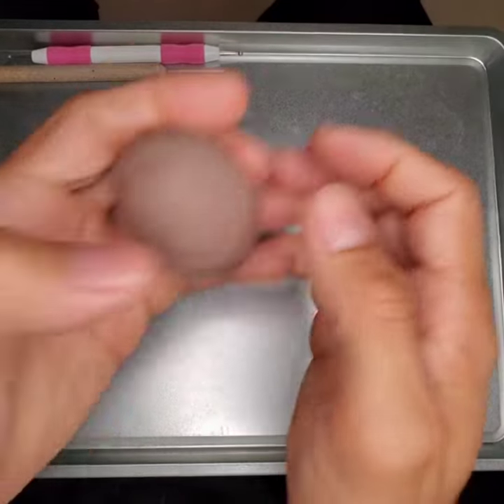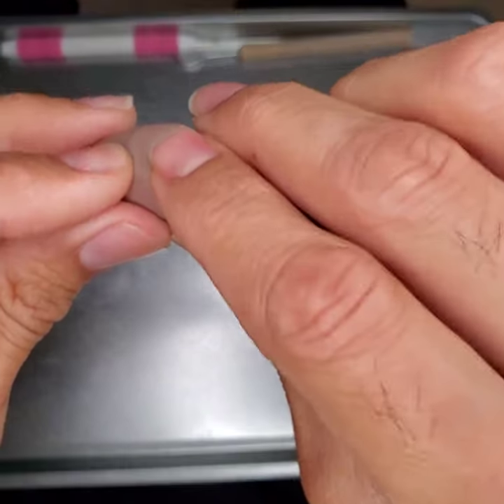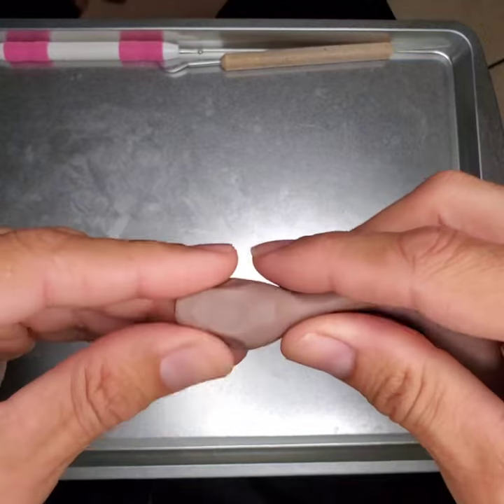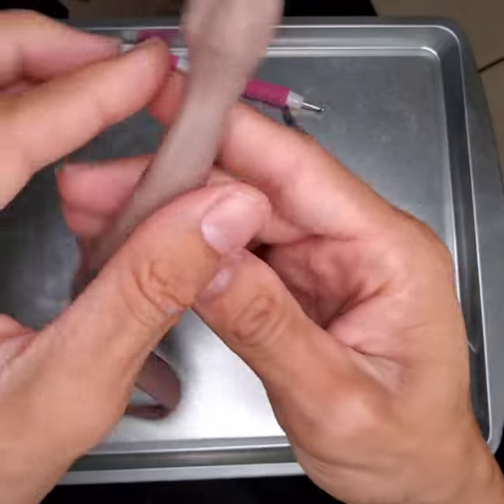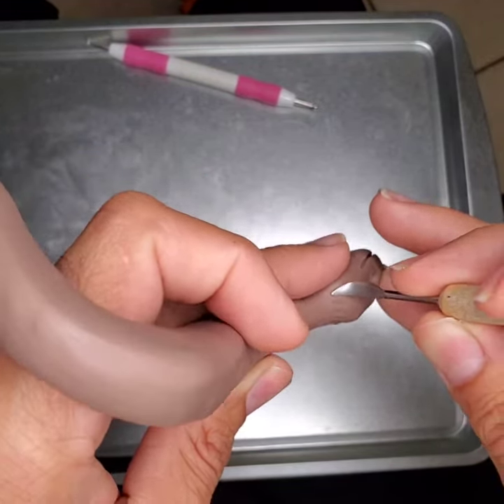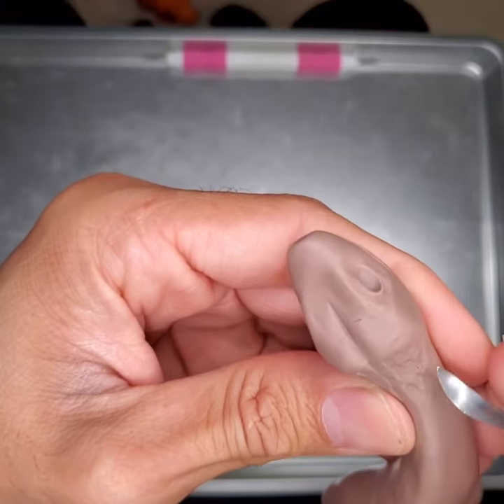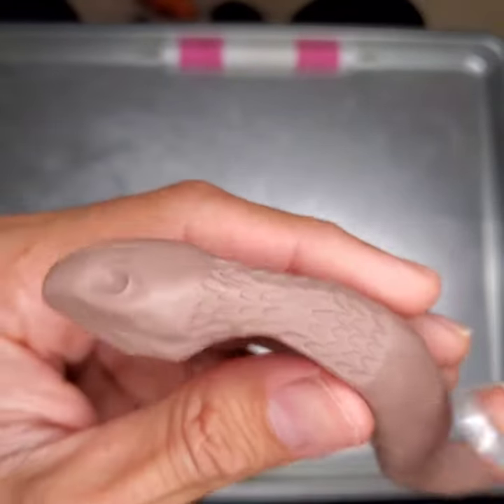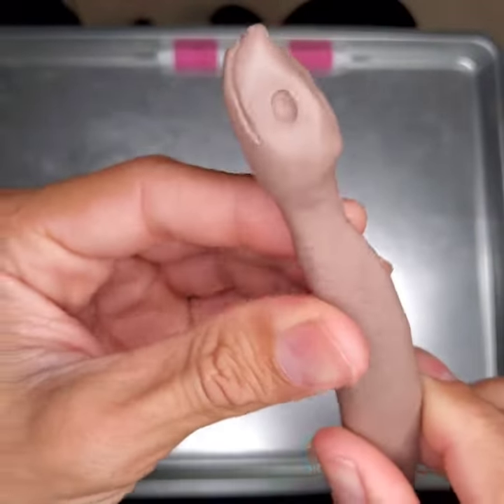How to do snake texture on a clay sculpture